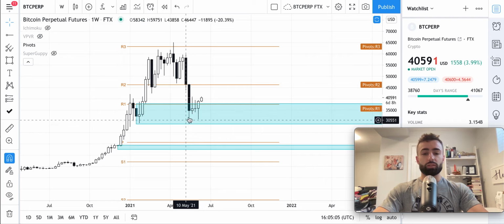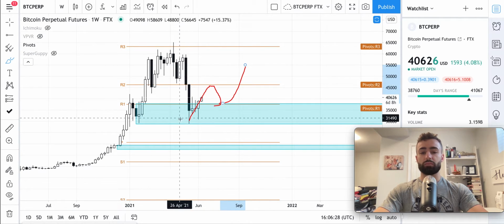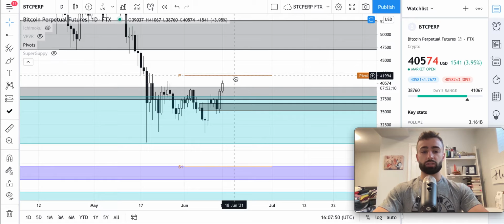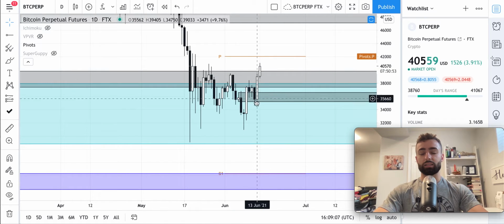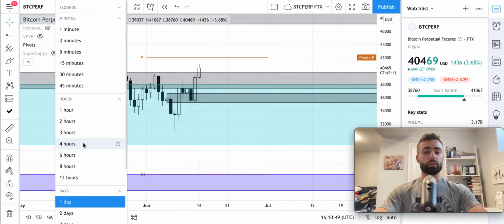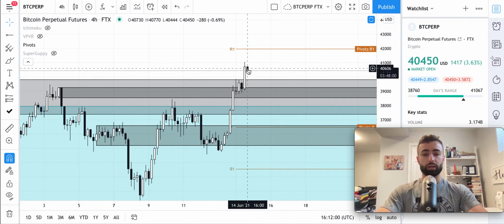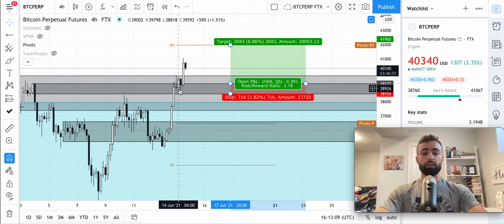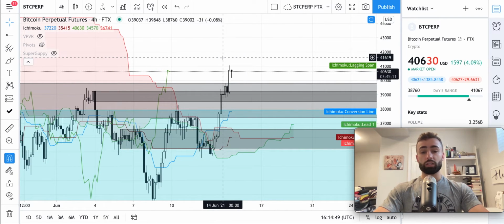BTC Analysis & Entries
Learn how to analyze price action on cryptocurrencies like Bitcoin, see the key support and resistance levels on BTC, and see where we're looking to potentially buy BTC in today's analysis!